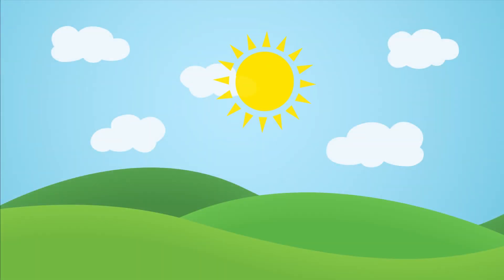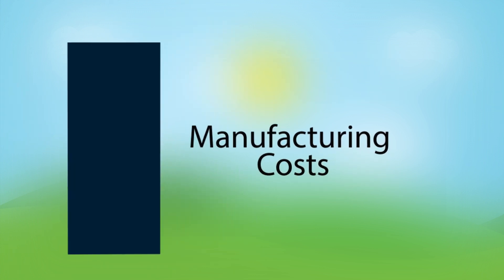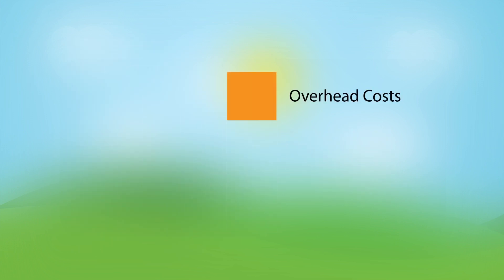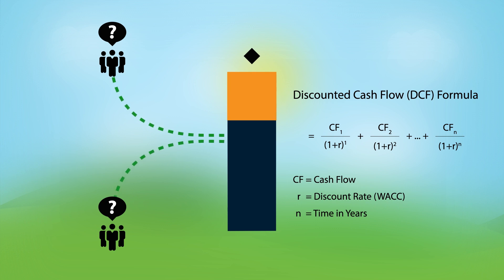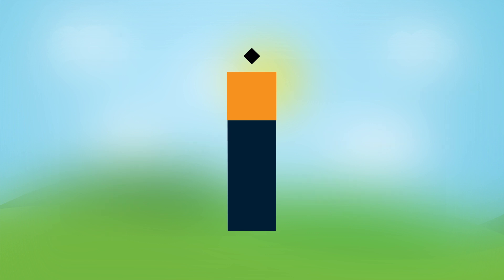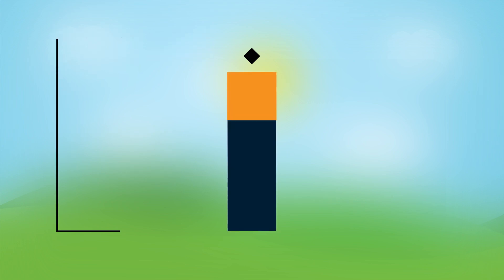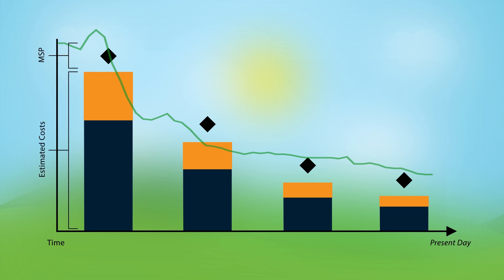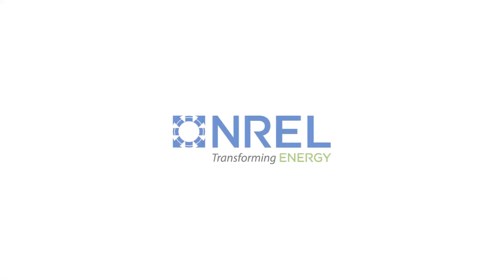How NREL Uses Minimum Sustainable Price to Understand the Solar Industry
Minimum sustainable price is exactly what it sounds like: it’s a price that provides the minimum rate of return necessary in a given industry to support a sustainable, business over the long term. Learn how NREL researchers calculate minimum sustainable prices for the solar industry and how they apply this metric in their solar market analysis.